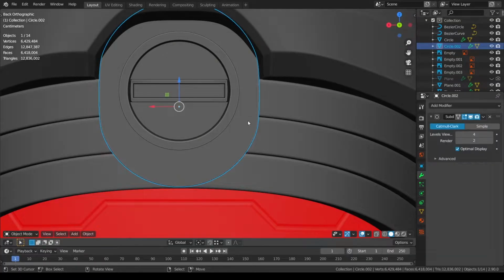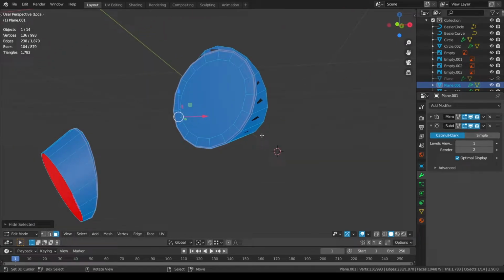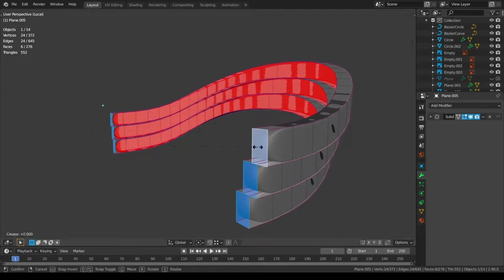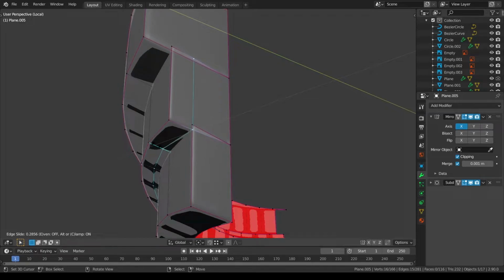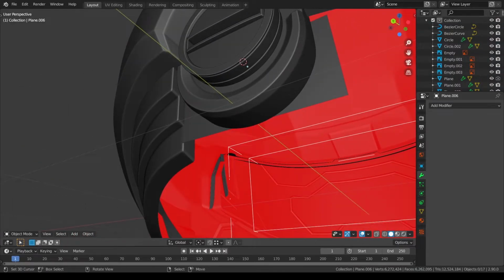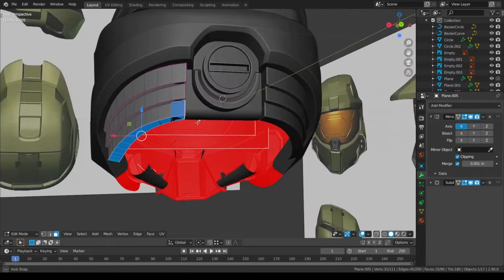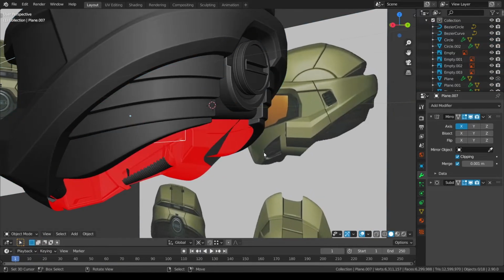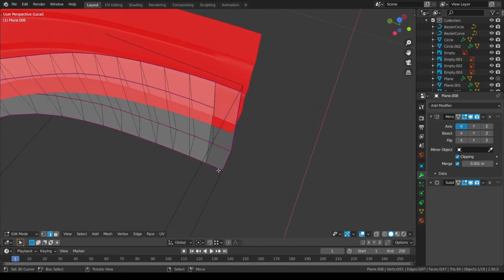Blender - EP11 | Master Chief Helmet Modelling Tutorial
In this tutorial,  we will finish up the AI port and continue working on the slats present at the back of the helmet.